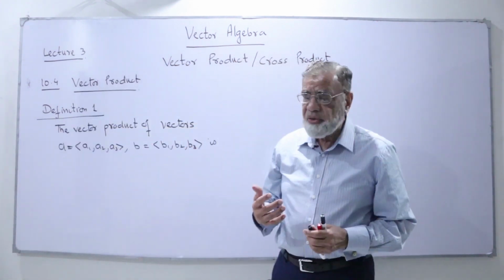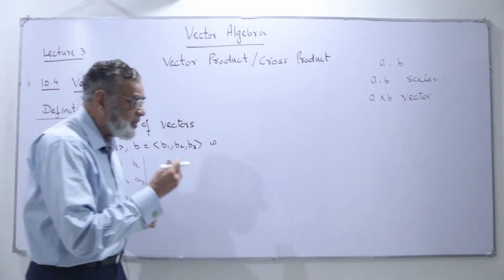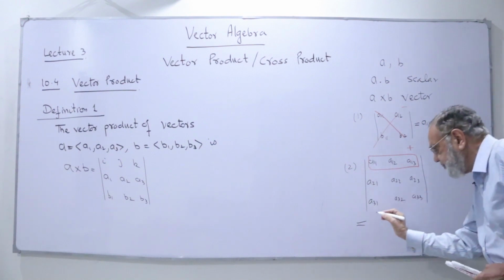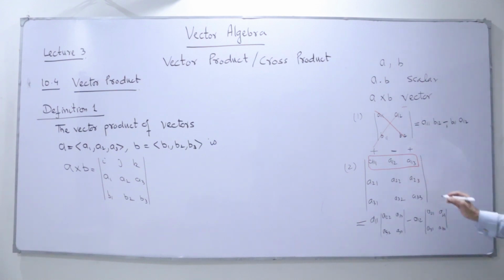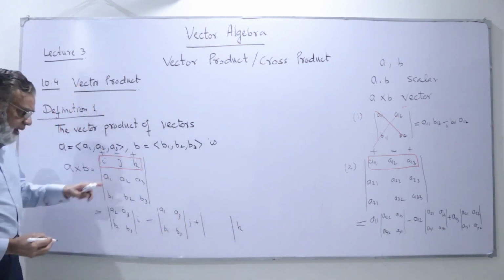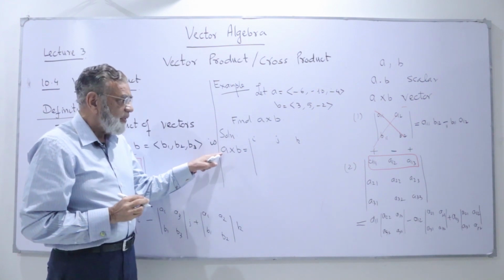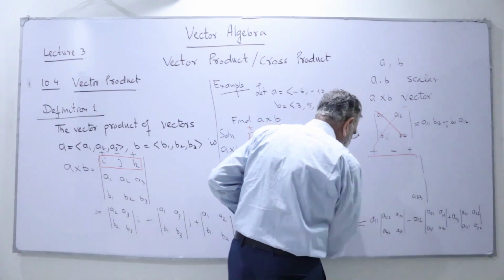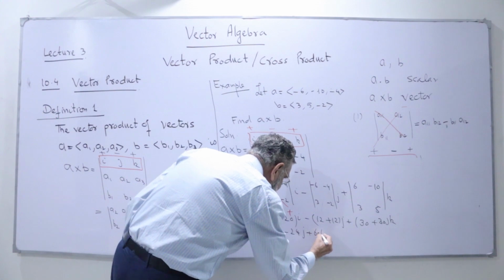Vector Algebra | Vector Product: Definition and Explanation | Lecture 3 | P1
In this video, we venture further into Vector Algebra, focusing on the Vector Product in Lecture 3, Part 1 of our series. Join us as we unravel the definition and explanation of this crucial operation within vector algebra.

The Vector Product, also known as the cross product, is a fundamental operation that plays a pivotal role in understanding vectors, particularly in the context of geometry and physics.

Throughout this lecture, our primary goal is to introduce and explain the Vector Product comprehensively. Starting from its definition to exploring its geometric interpretation and properties, we aim to provide a clear understanding of this operation's significance within vector algebra.

Our focus in this segment is to break down the Vector Product with clarity, delving into its applications and illustrating how it differs from other vector operations.

By the end of this tutorial, you'll gain insights into the Vector Product's unique properties and its role in analyzing vector quantities in various scientific and mathematical contexts.

Join us in Part 1 of Lecture 3 as we delve into the intricacies of the Vector Product in vector algebra.